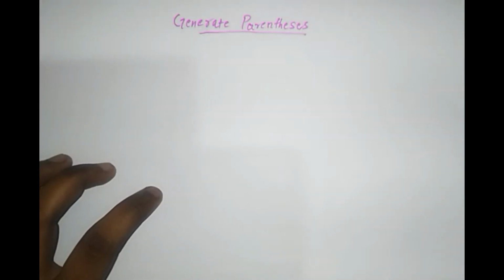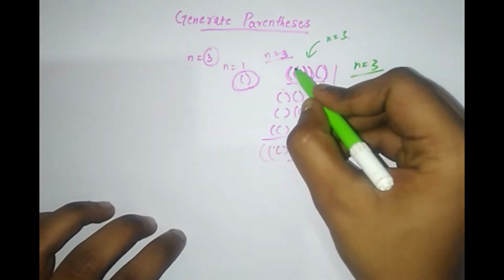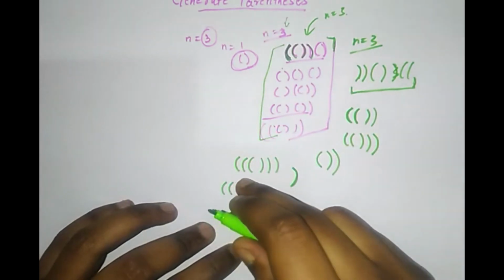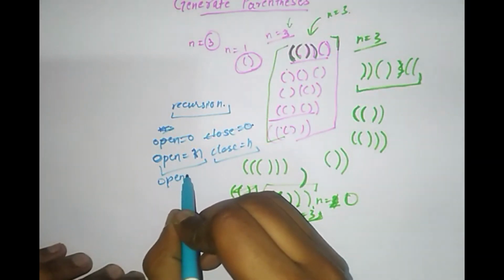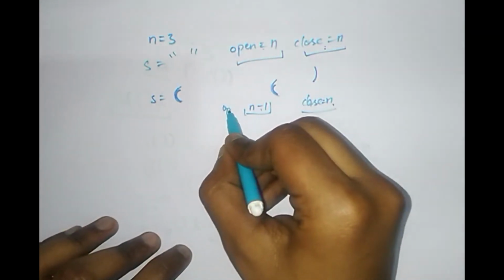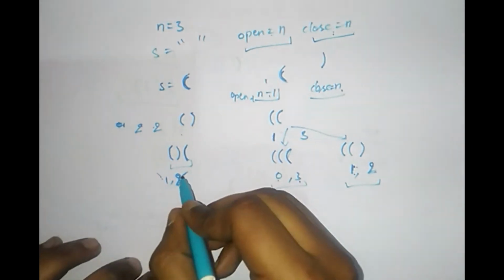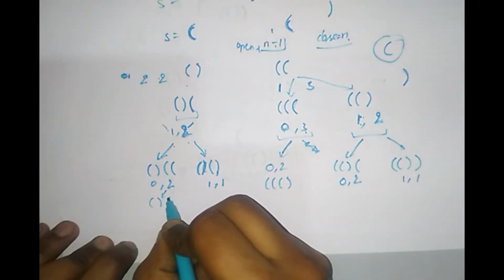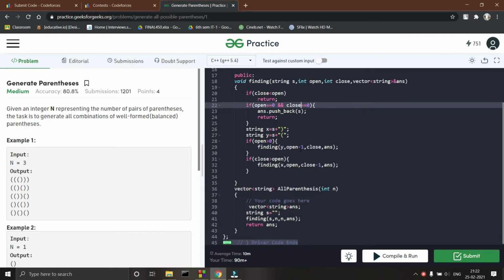Generate parentheses with code implementation | recursion explanation with recursion tree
problem statement